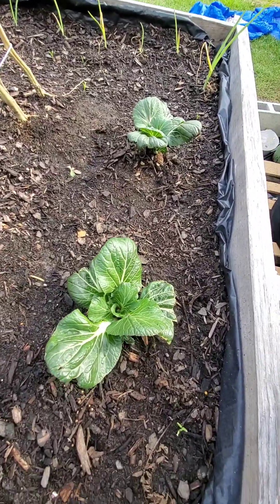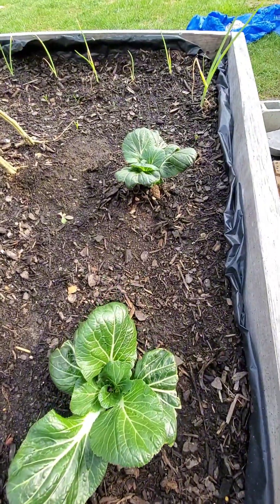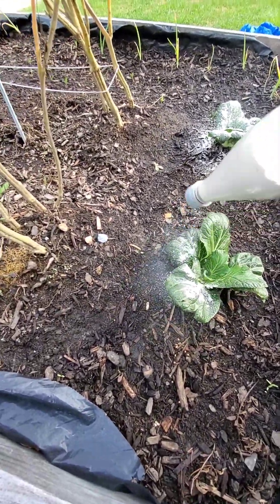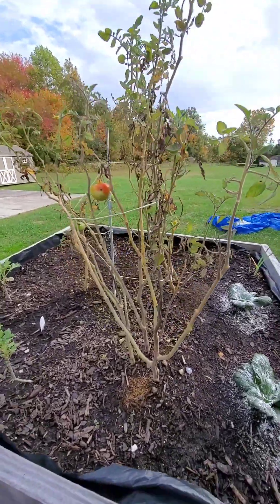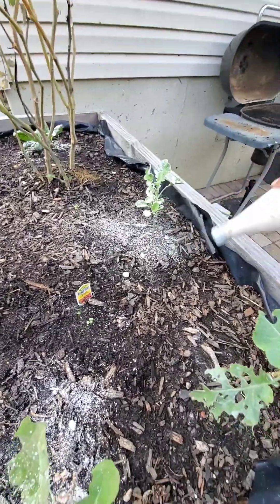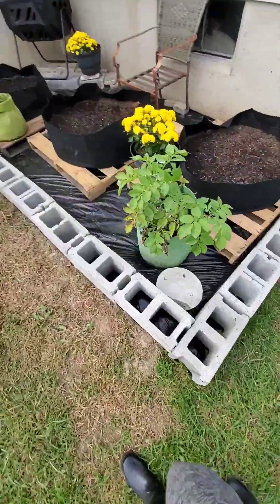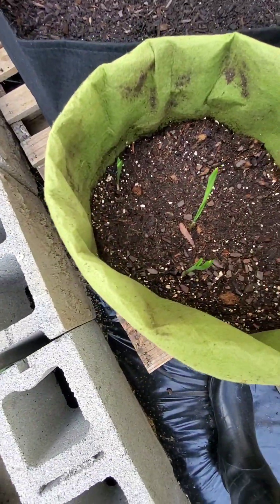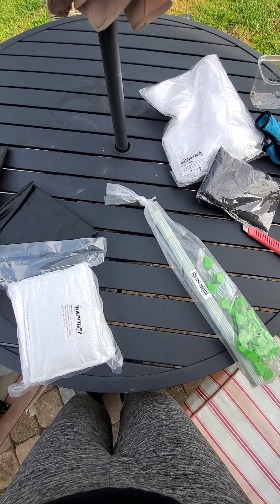End of October Garden Progress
Welcome and thank you for tuning in. Come along with me as I share a few of my treasures. Im attempting my first vegetable garden using all organic items from kitchen scrap propgation as well as seed.